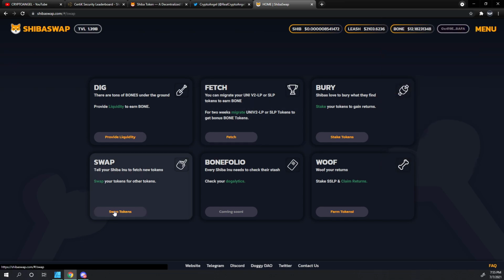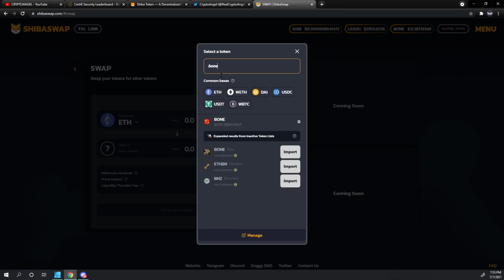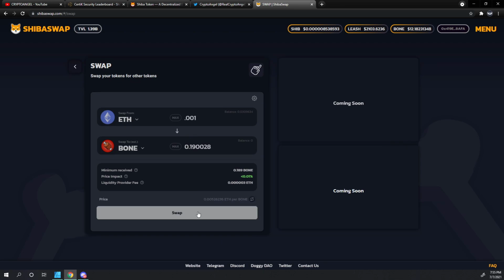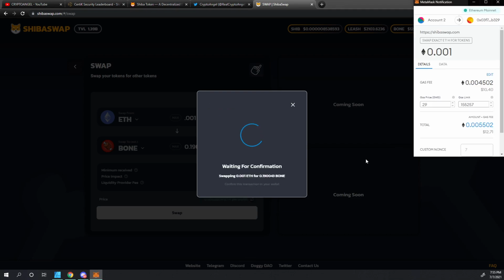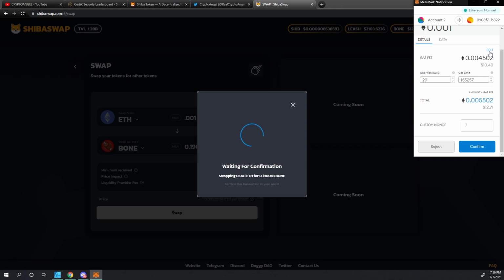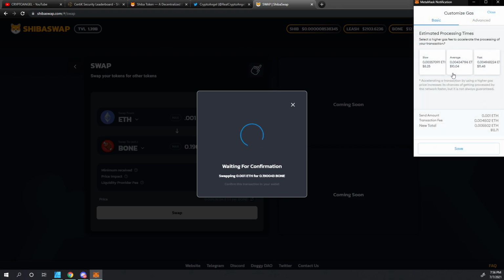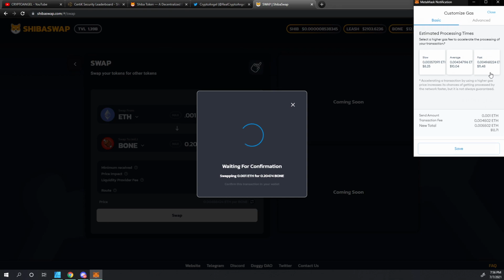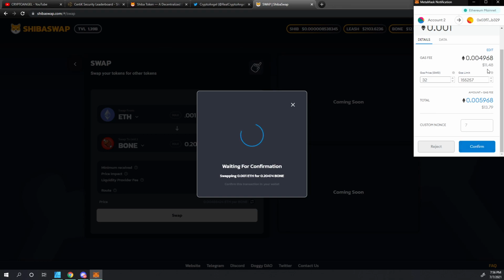ShibaSwap FAQ - How to Not Lose Money with an "Out of Gas" Failed Transaction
Due to the sheer volume of usage on ShibaSwap (and subsequently the Ethereum network), many users are disappointed and surprised to see transactions fail due to being "Out of Gas". I cover how to set your advanced gas controls and manually enter the gas fee and gas limits to avoid "Out of Gas" transaction failures.

I don't want to be responsible for your crypto investments and you don't want me responsible for your crypto investments. Cryptocurrencies involve crazy risk and you could be a bag holder. Don't invest more than you are willing to lose and stay safe!